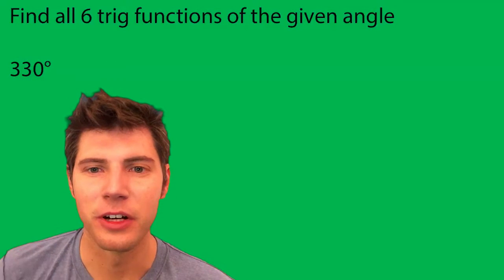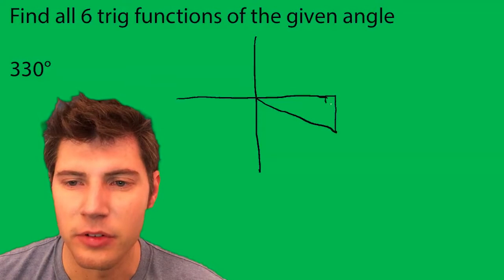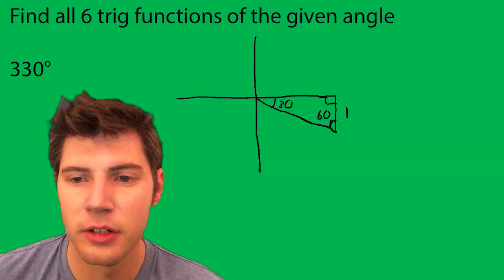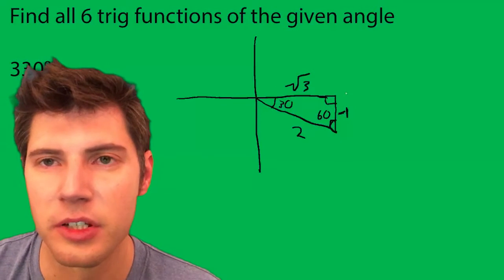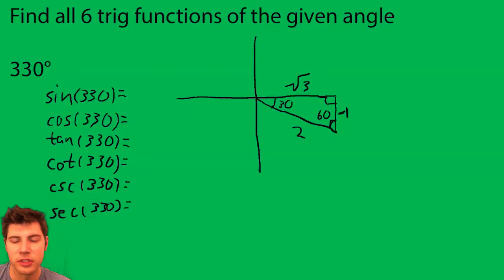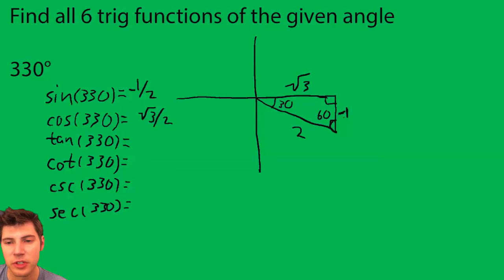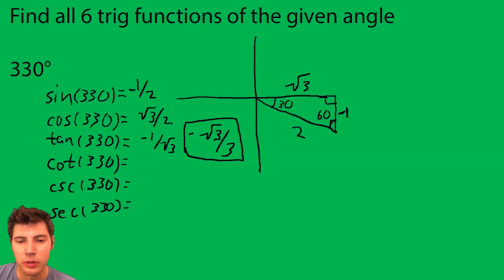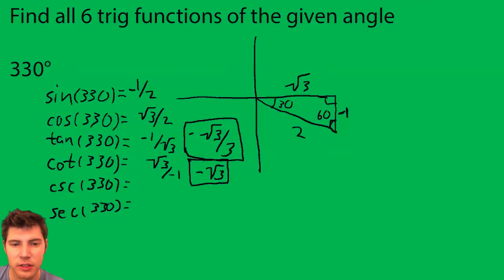Find All 6 Trig Functions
Find All 6 Trig Functions Problem #1 GREAT EXAMPLE! For more math made easy visit andymath.com.